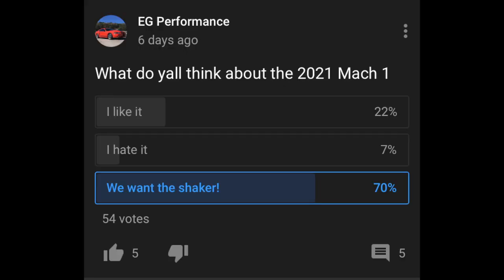Our take on the 2021 Mach 1